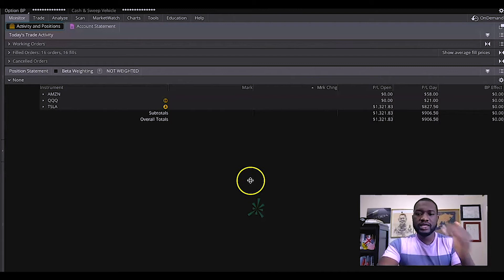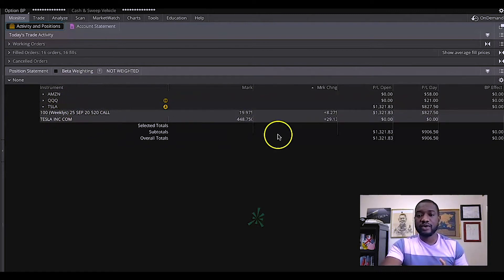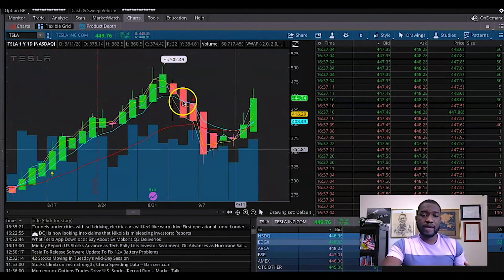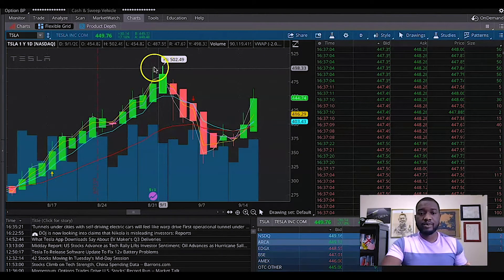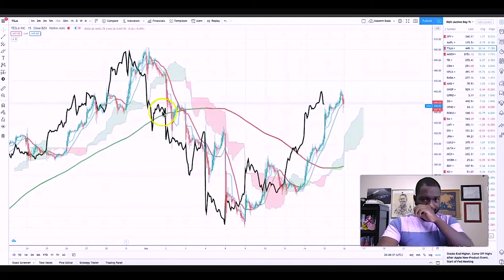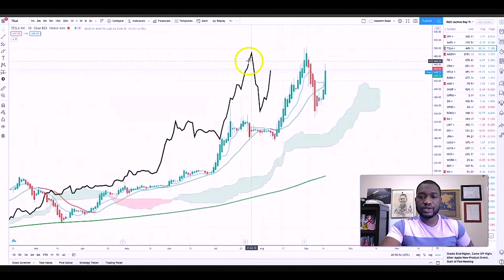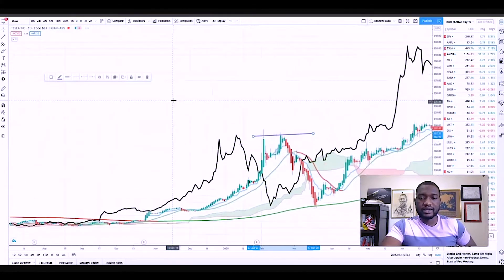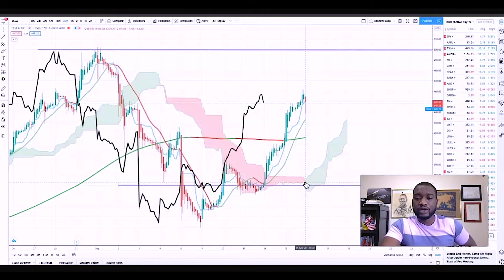TESLA BATTERY DAY | TRADING STRATEGY - $515? (PRICE TARGET)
This video is about How to trade Tesla's Battery day technical Analysis, strategy and price Target.

Today we talk about How to trade Tesla stock for its highly anticipated Battery day. in Addition to that, Morgan Stanley recently said they are raising its  Tesla stock price to $515 from $480.  here are my take on it...

Trading Software
TD Ameritrade TOS (US/Canada)
(International use)

The information will help me improve my contents here on YouTube.

LIKE - like what I am doing, I will greatly appreciate a click on the like button.  it let me and the YouTube Algo GODS know; that people like this type of content.

This Video contain personal views, opinions and are intended strictly for information, education and entertainment purposes only.  I DO NOT PROVIDE INVESTMENT ADVICE or investment strategy.

THANK YOU FOR SUPPORTING MY CHANEL!!!